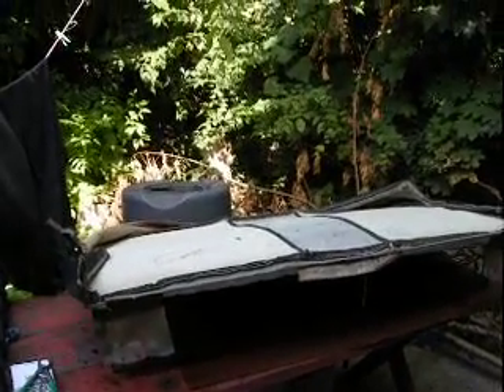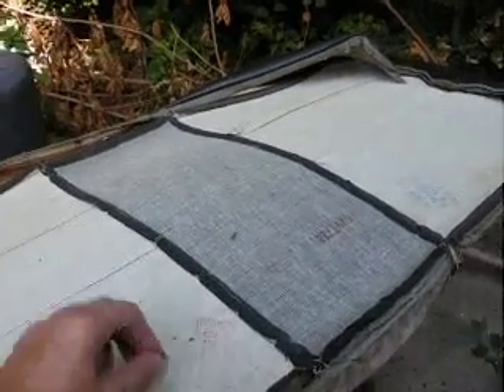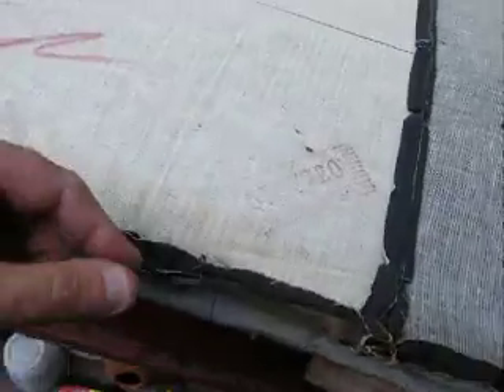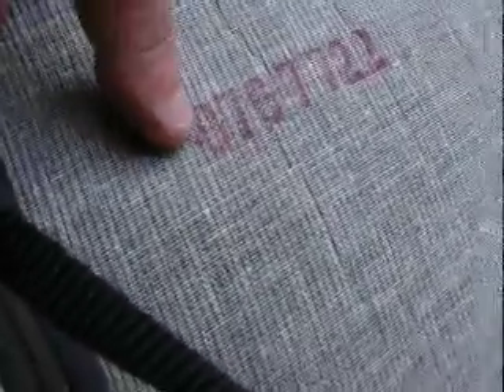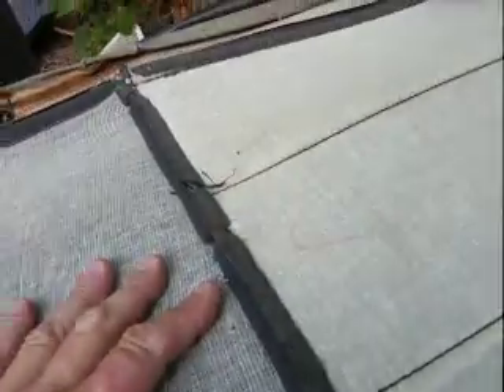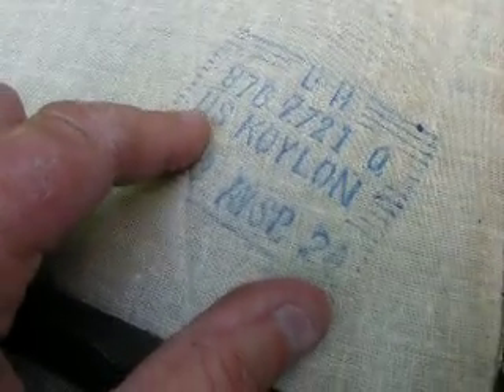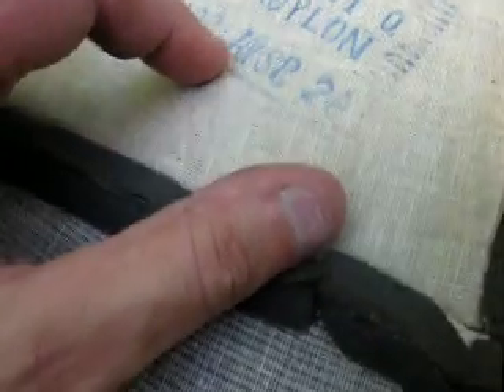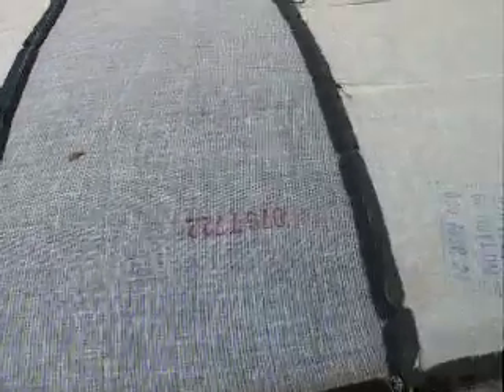1970 Cadillac Seat Markings.AVI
Seat Markings from the rear seat of a 1970 Cadillac